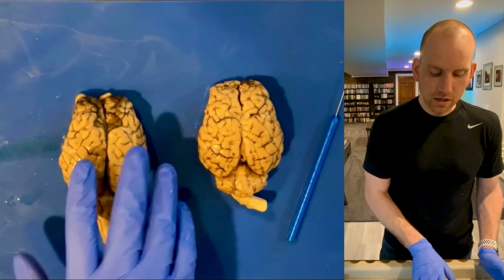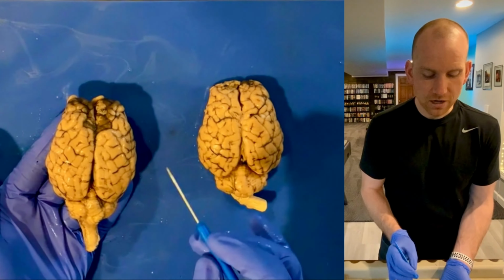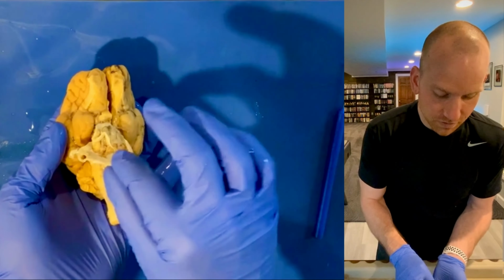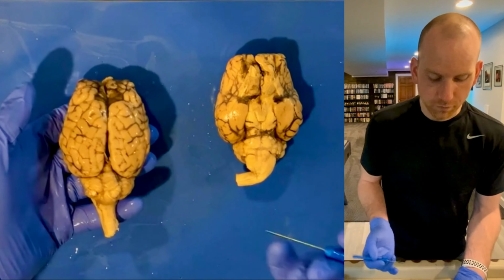Virtual Dissection: Sheep Brain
In this video, we will explore the main structures and functions of the brain through a hands-on dissection of a sheep brain.

Click the following link to demonstrate your understanding of the concepts learned

🎵 Track Info:
Title: Spring by Ikson
Genre and Mood: Dance & Electronic + Calm
😊 Contact the Artist:
🎵 Track Info:
Title: Smells Like Summer by Del
Genre and Mood: Dance & Electronic + Bright
😊 Contact the Artist:
🎵 Track Info:
Title: Stories by A Himitsu
😊 Contact the Artist:
🎵 Track Info:
😊 Contact the Artist:
🎵 Track Info:
Title: Take It Easy by MBB